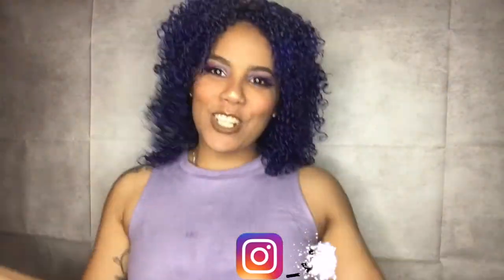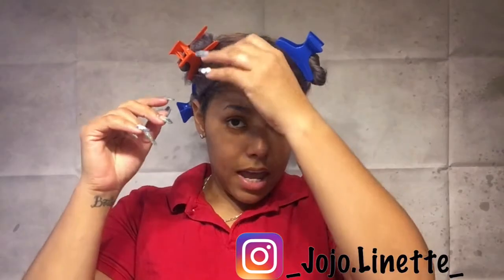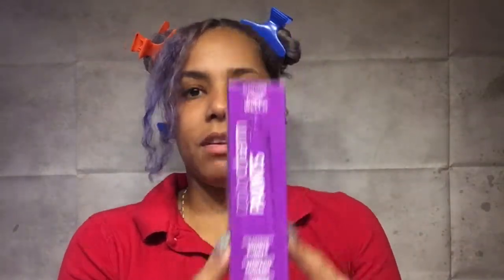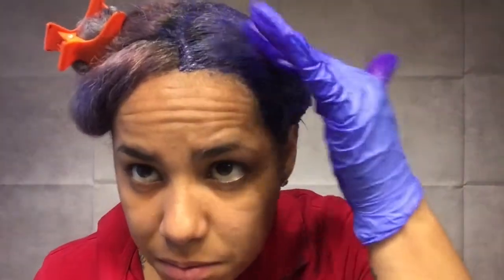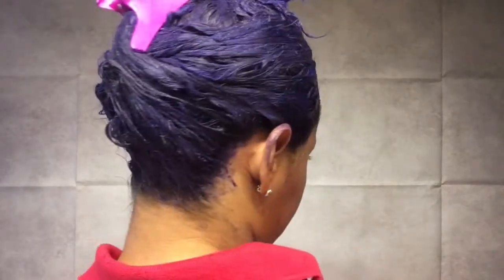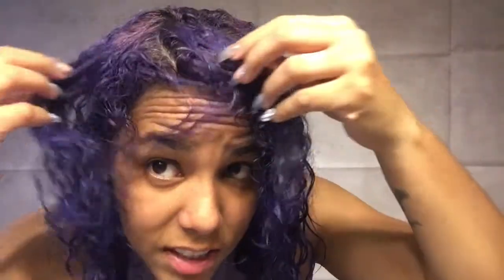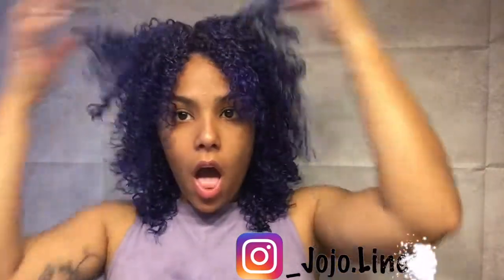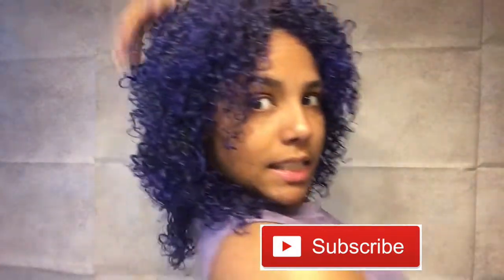PAINTED MY HAIR PURPLE| WELLA COLOR CHARM PAINTS PURPLE HAIR AT HOME| PURPLE CURLS By Jojo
His guys and welcome back,

In todays video I want to show you how I painted me hair purple without having to bleach it and still having some of the previous color in it.

For this I used the products from Wella Color Charm Paints in the shade Purple (2 Tubes) and Light Pink (1 1/2 Tube) that I bought at me local Sally Beauty Supply.

I love how the purple turned out, it looks super vibrant and the best past is that it looks dimensional. I love Wella Color Charm because they are so much easy to use and I can create my own custom color and also they fade out o beautiful.

Please let me know your thoughts on this color, have you ever tried Wella Color Charm Paints? Whats your favorite color?

Don't forget if you like the video give it a thumbs up and if you are new to my channel and you like hat you see and want to continue to watch and know about my videos don't forget to hit that SUBSCRIBE button.
Xoxo,
       Jojo

*About me?

*Why is my instagram different than my youtube?
I had this youtube account for a long time, once I started to upload my videos I changed my name too many times trying to figure out how can I have my name all together without the last name part being filled in (didnt work very well lol) now I have to wait unti I can have it as same as my instagram.